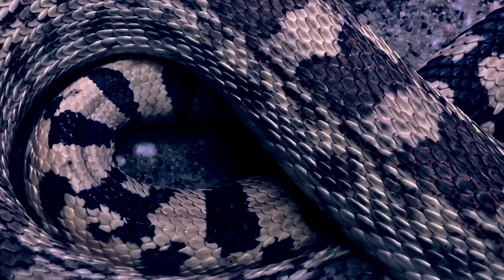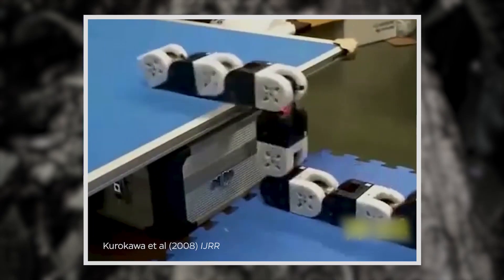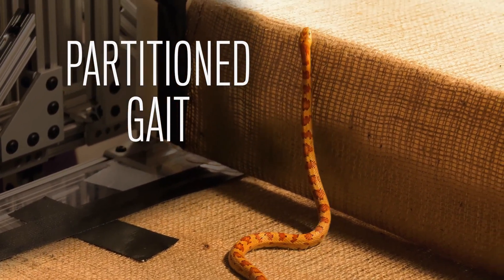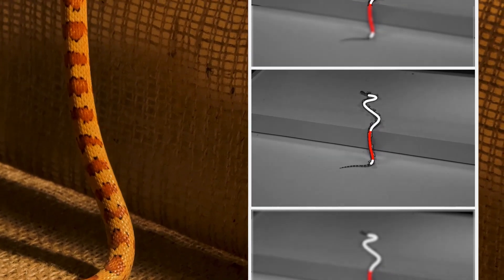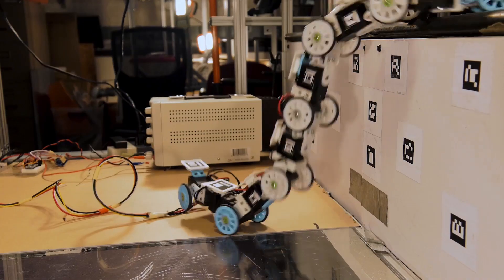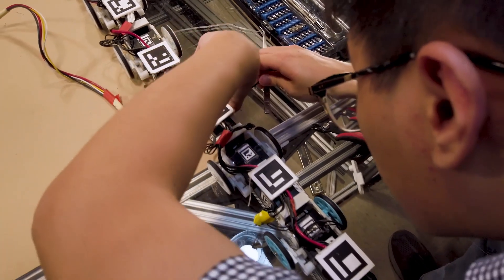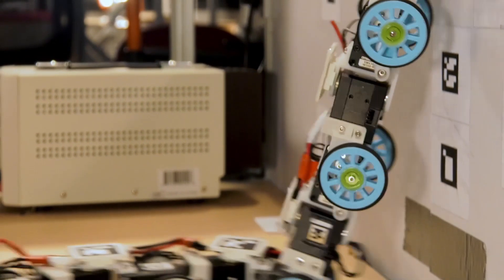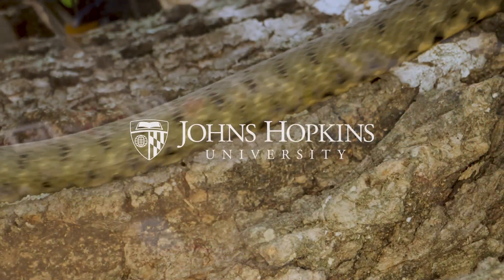Snake Robot Locomotion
Snake robots may someday help us explore inaccessible terrain like building rubble after an earthquake. But can robots ever match the incredible locomotion of biological snakes? Researchers at Johns Hopkins University are moving closer to that goal, having developed a snake robot that can traverse large obstacles better than previous designs.

Credit: Patrick Ridgely, Dave Schmelick, Len Turner/Johns Hopkins University Office of Communications